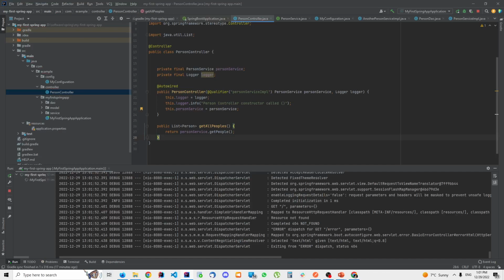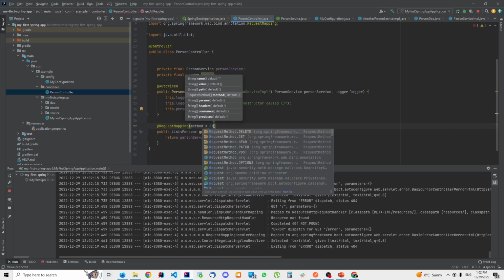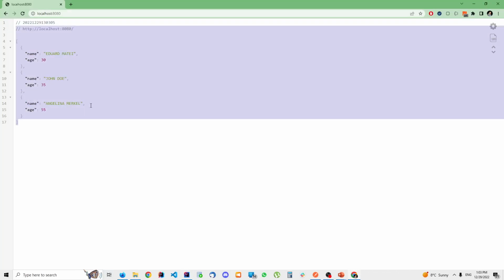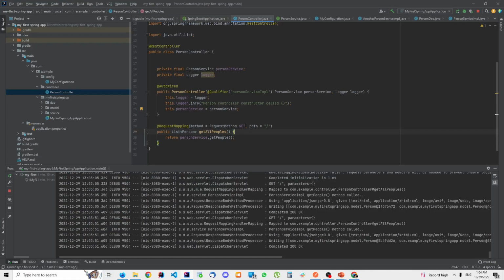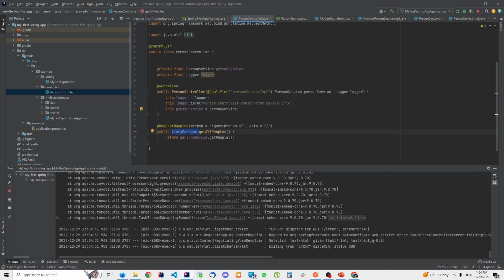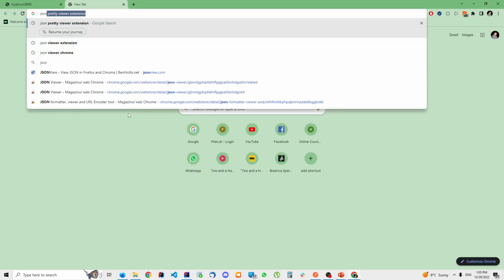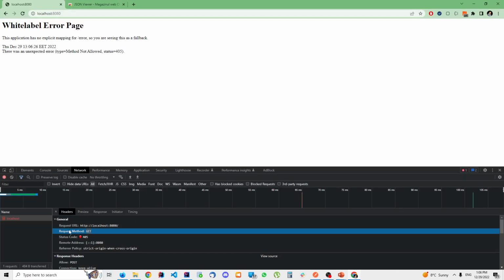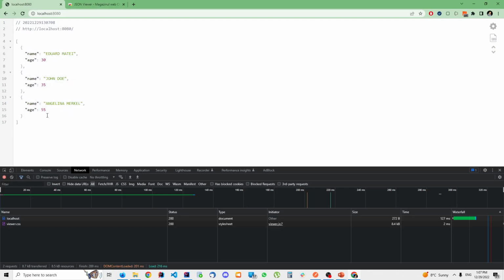Spring Web - Our first endpoint